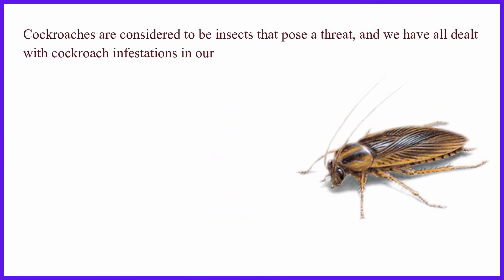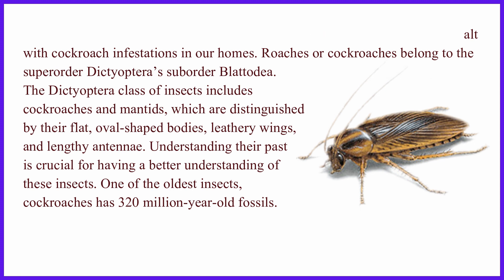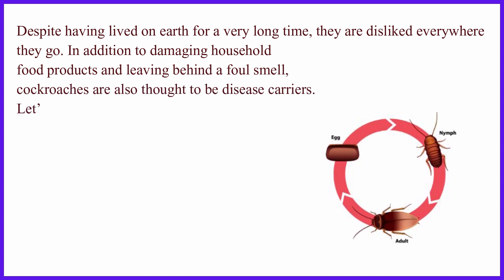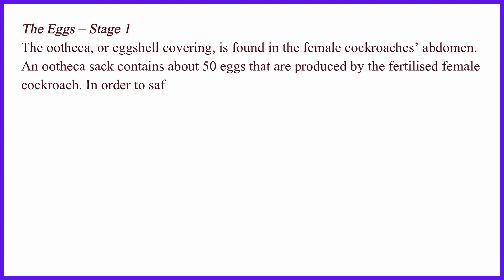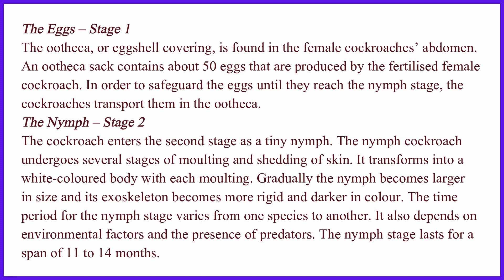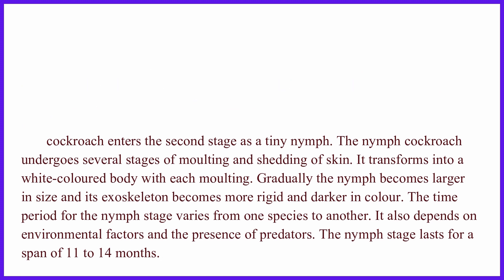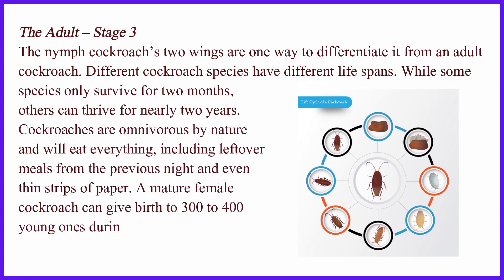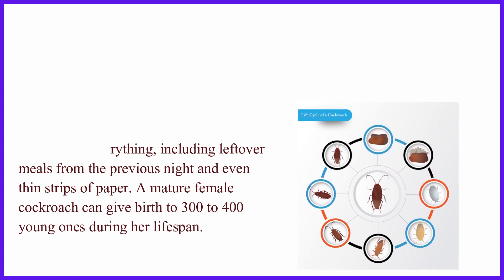An Important Conversation About Cockroach Life Cycle 😎 The Official Guide to Cockroach Life Cycle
Cockroach sightings can become common over winter and if they are appearing inside the home, immediate action is recommended to stop your home from being a nesting ground for these creepy crawlies. Because these critters are so resilient and can go up to a month without food, they can live inside or around the home for long periods of time. Find out more about the life cycle of cockroaches and tips on how to combat them.

Understanding the cockroach life cycle can help you determine what is actually happening on your property, we also share some great tips for preventing cockroaches from co-habituating with you!
The cockroach life cycle is comprised of three developmental phases, the egg, nymph and the adult stage. Most cockroaches are oviparous — their young grow in eggs outside of the mother’s body. In these species, the mother roach carries her eggs around in a sac called an ootheca, which is attached to her abdomen.